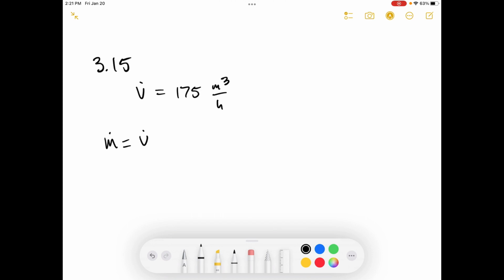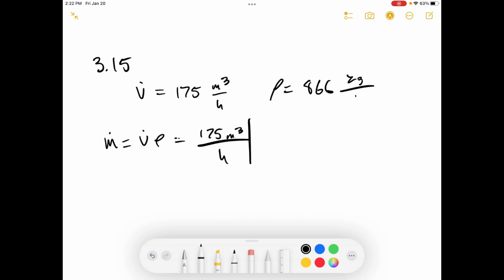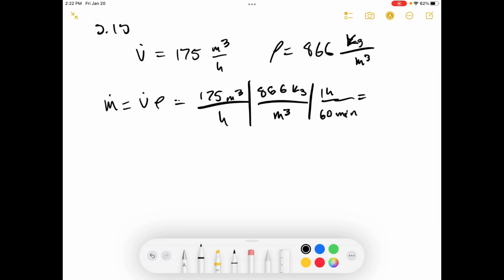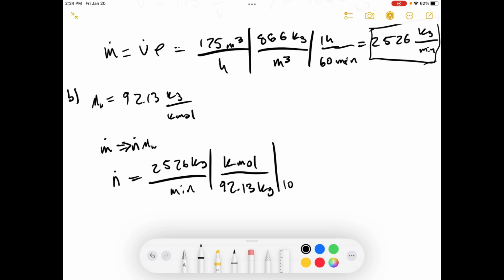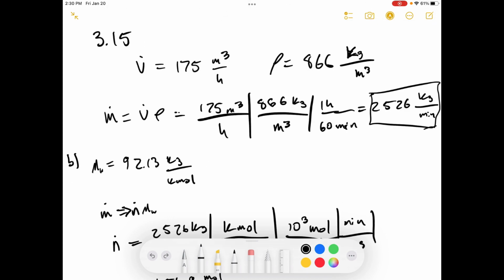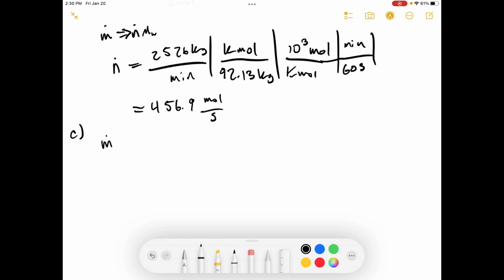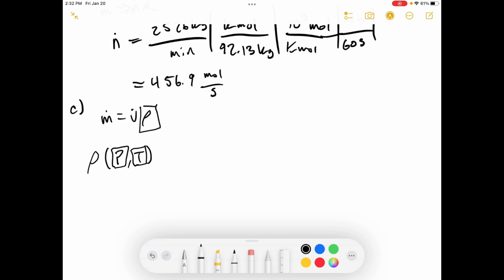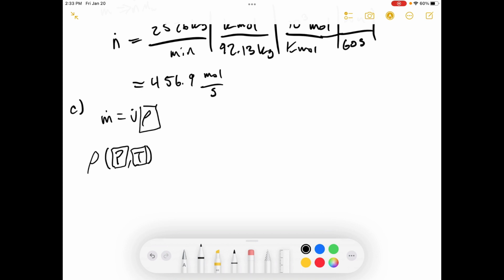TEP - Elementary Principles of Chemical Processes Third Edition - Problem 3.15 - Episode [060]